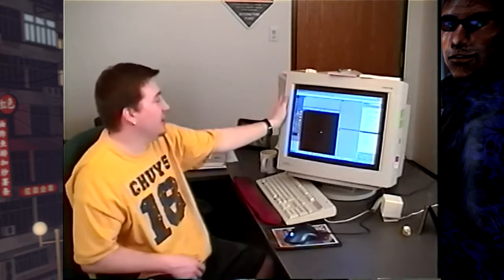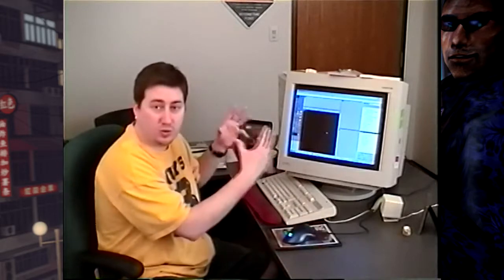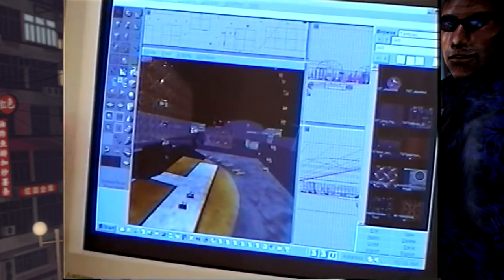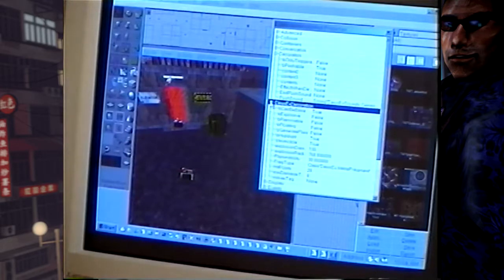Harvey Smith on Deus Ex Editor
Interested in Alpha/Beta stuff from Deus Ex?
Not interested? Stay for the community or say Hi!